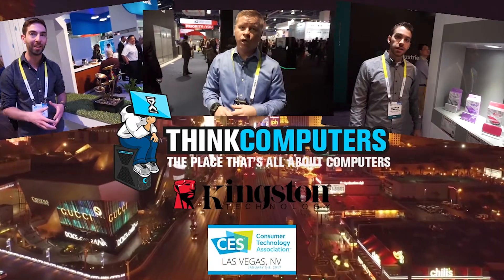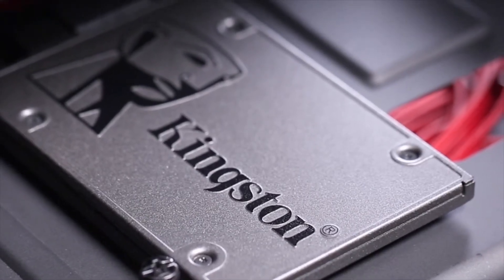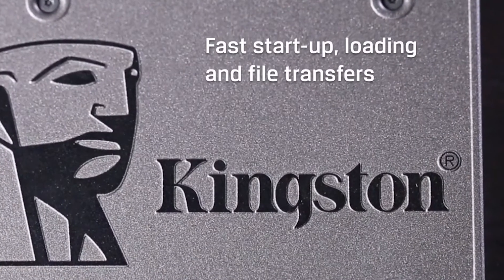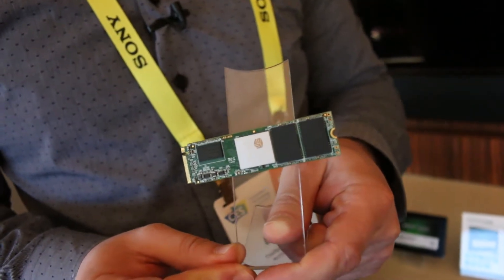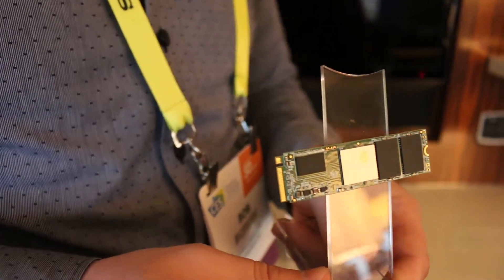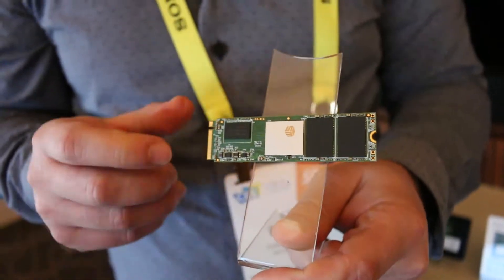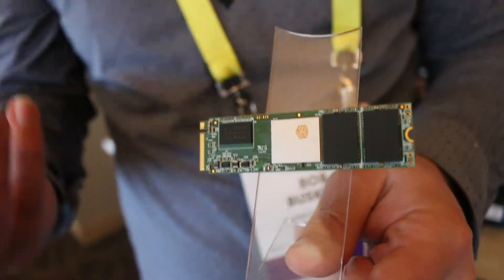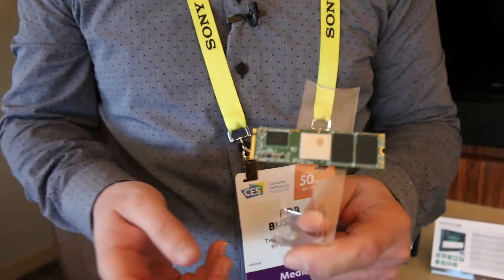Mushkin's First PCI-Express M.2 Solid State Drive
Mushkin's First PCI-Express M.2 Solid State Drive.  Full Coverage Article